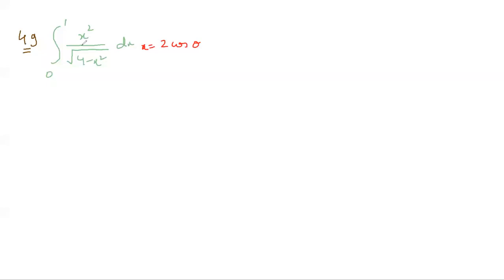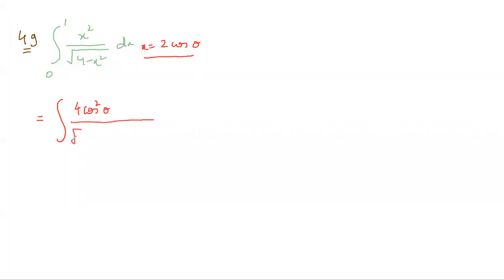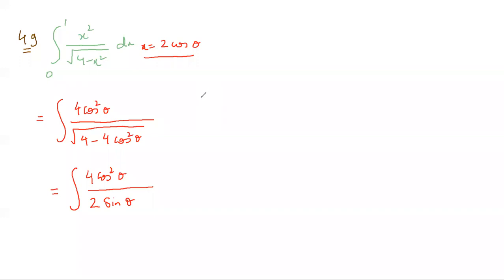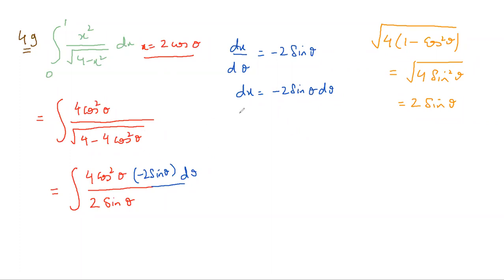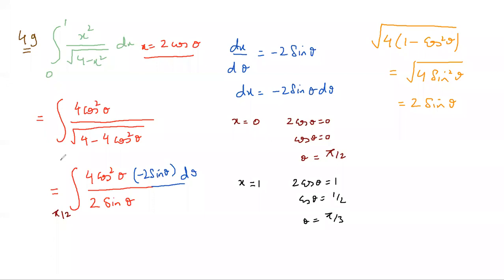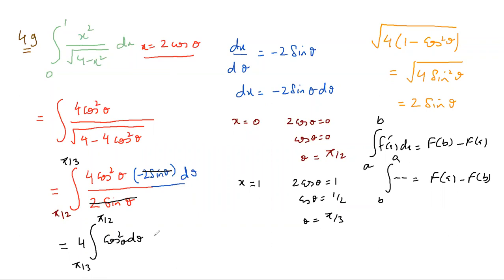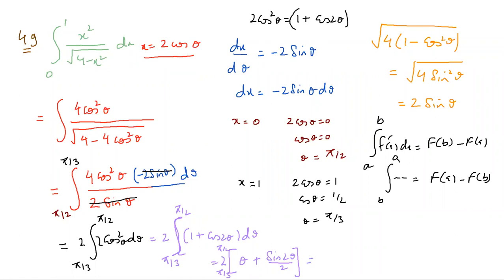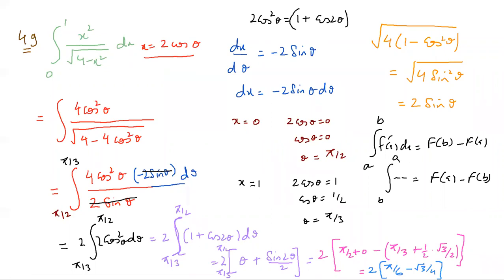Ex 8 D Question 4 (g)/Integration by Substitution.